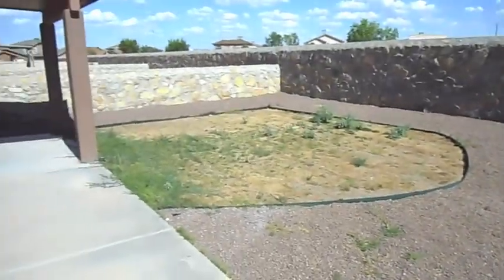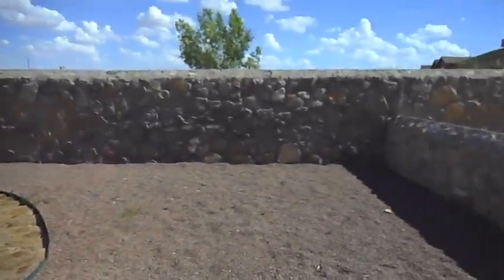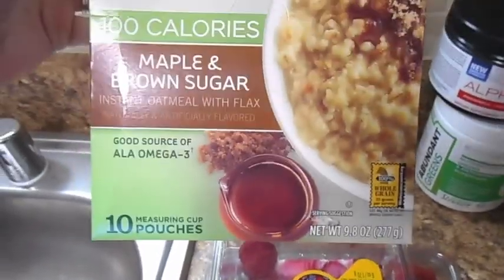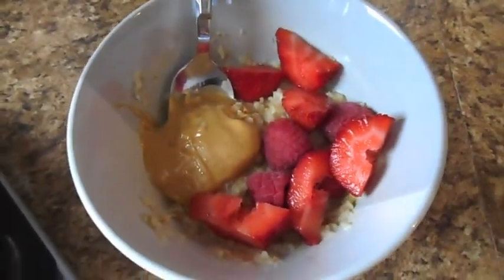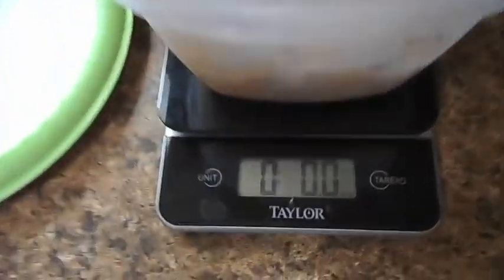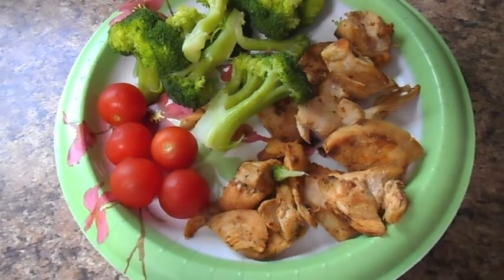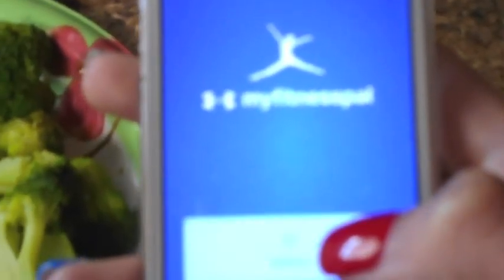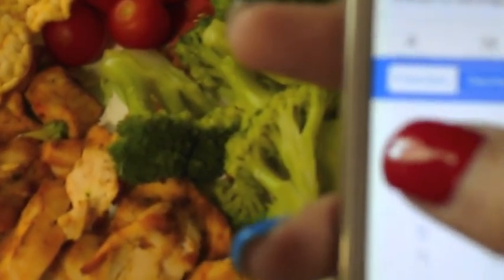Gym Intimidation + HIIT Bleacher Workout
OPEN THE DESCRIPTION BOX FOR MORE :)

To Save $ on Lenny & Larry's :-)

HIIT= High Intensity Interval Training (Burns MORE calories in LESS time)

FULL BLEACHER WORKOUT:
5 Full Bleacher Runs
4 Sets of Incline Lunges (Up the whole flight of Stairs is 1 Set)
5 Full Bleacher Runs

4X20 Quick Feet
4X20 Stair Jumps (With both feet jump onto the highest stair possible and repeat)

4X20 Air Squats

COOL DOWN: Walk back and forth across the top or bottom of the bleachers 3x at a slow pace.

Let me know if you try this HIIT workout in the comments below!